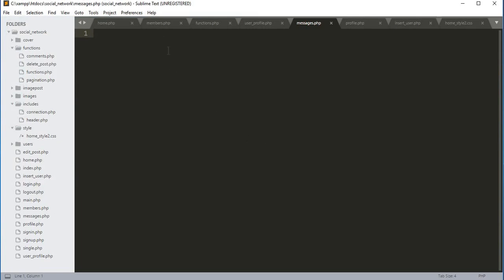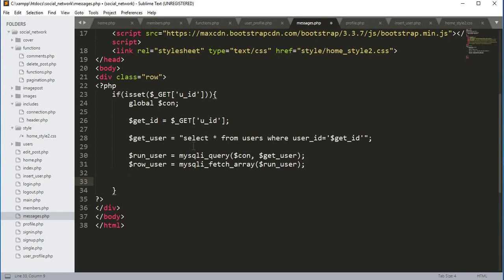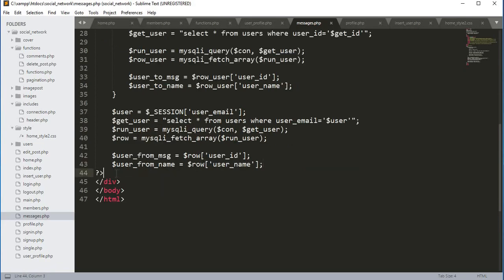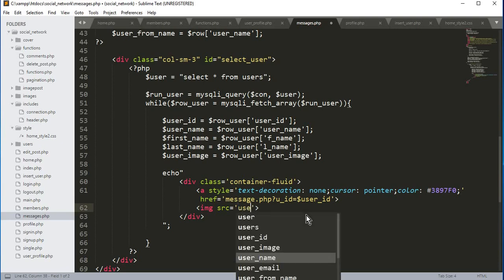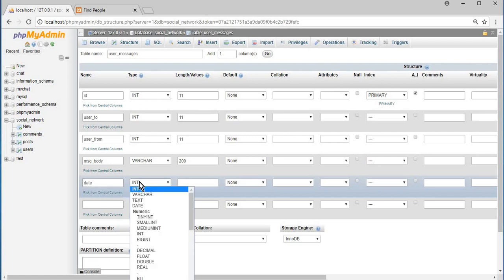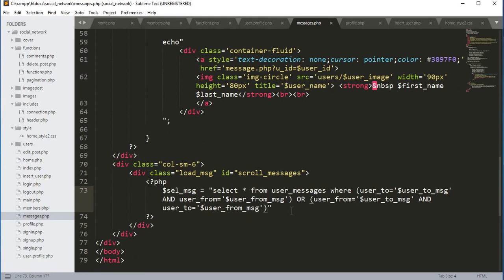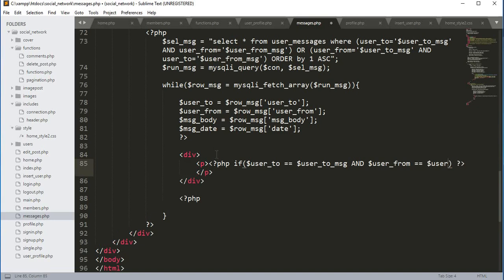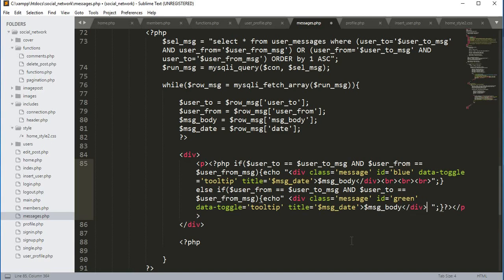New Social Network 2018 Tutorial 30 PHP Chat System (chat app in php)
make an app like facebook
php & mysql project
make an app like snapchat
make an app like instagram
php projects
php projects with source code
make an app like tinder